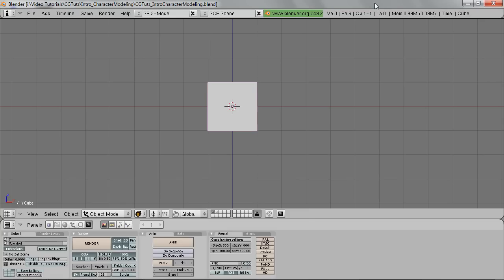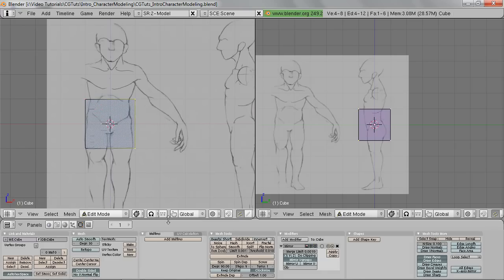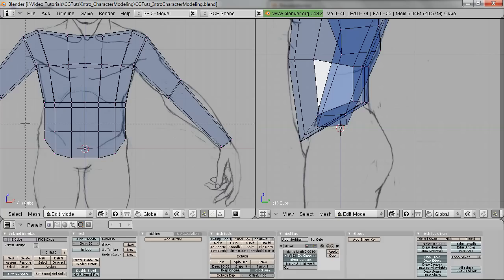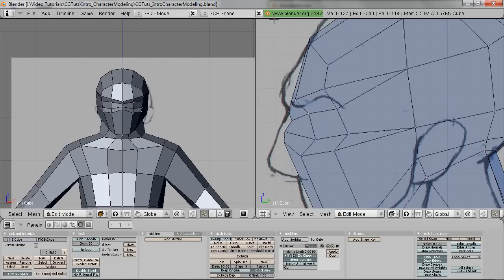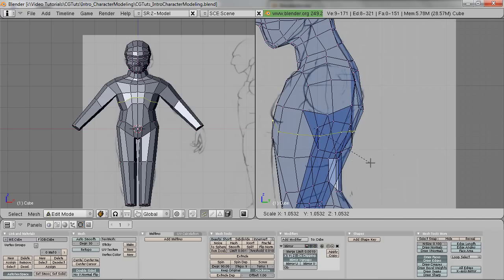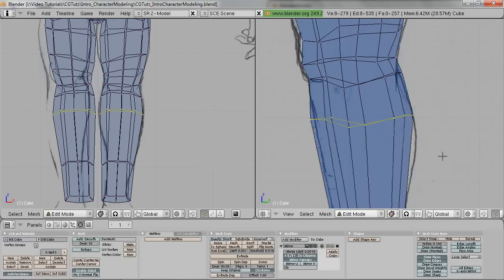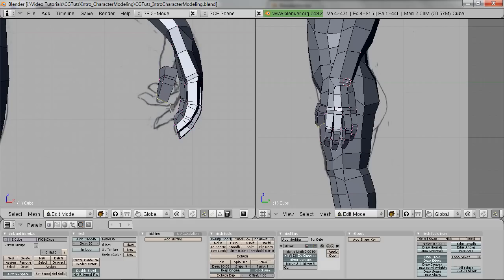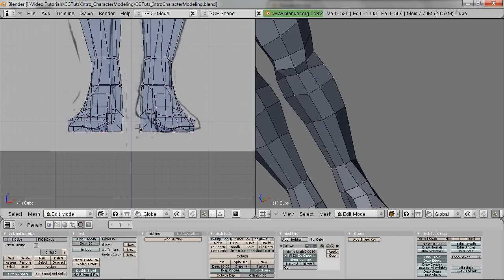Basix - Intro to Character Modeling in Blender 2.5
Character modeling is a daunting field to get into. Developing a solid character, with good design and proper topology takes a lot of work. This tutorial provides an introduction to the many aspects involved with modeling a character in Blender for beginner artists.